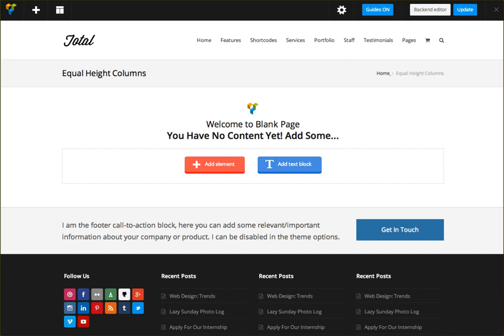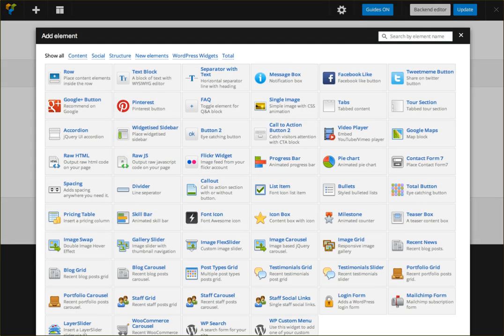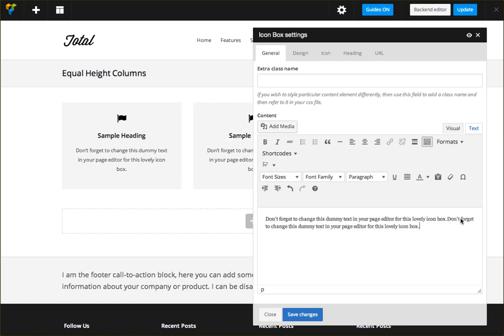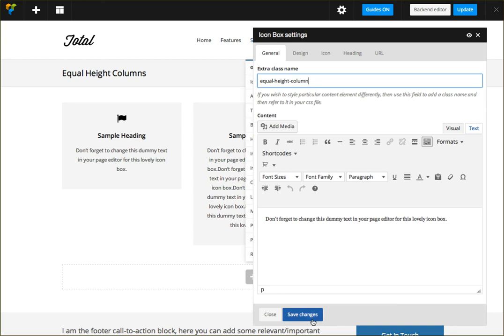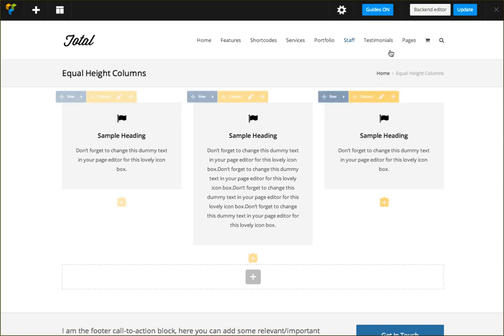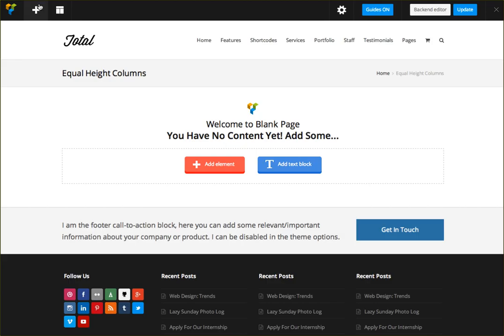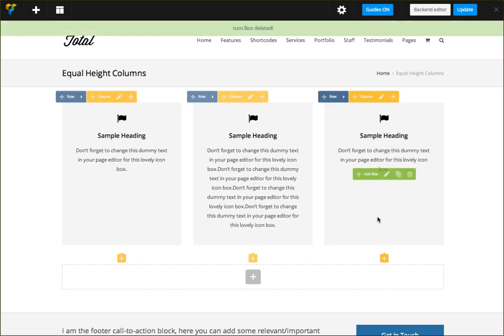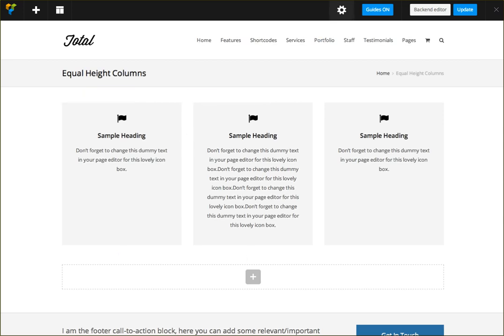Equal Height Columns - Total WordPress theme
Quick video guide showing you how to setup equal height columns in the Total WordPress theme.